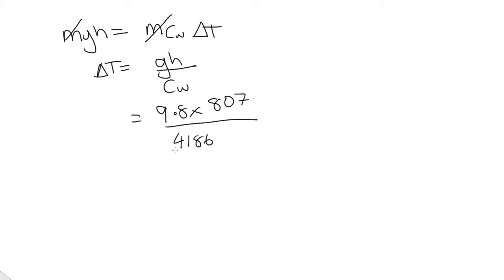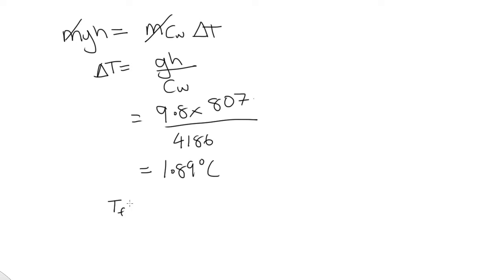Thermal lecture 6 second example solution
This video covers the solution to the second problem in lecture 6.